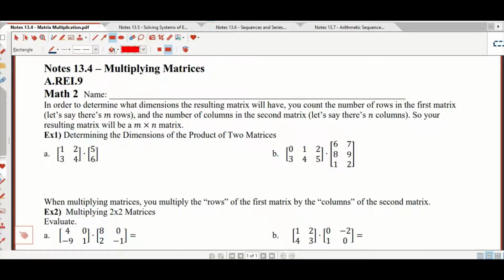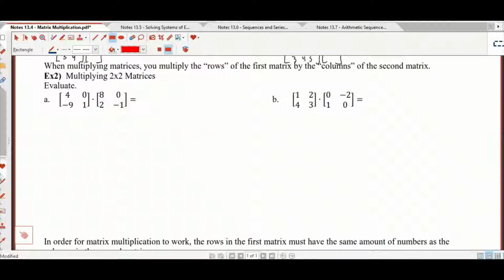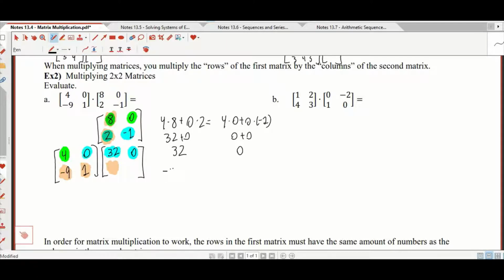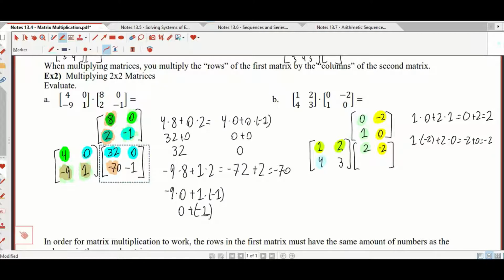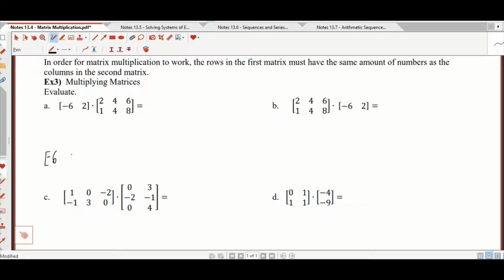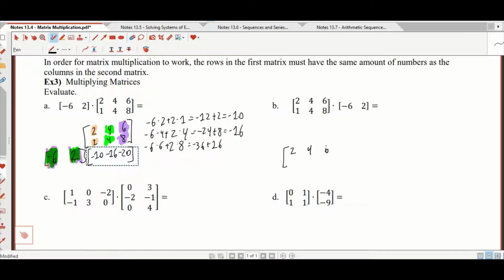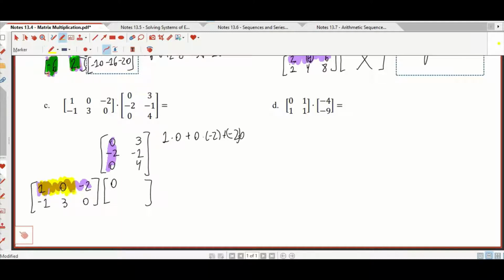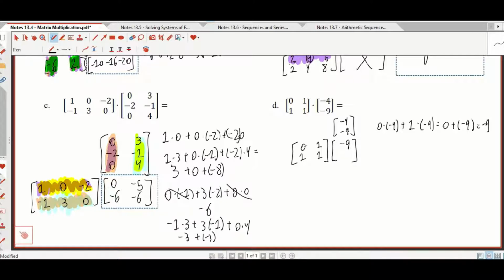13 4 A